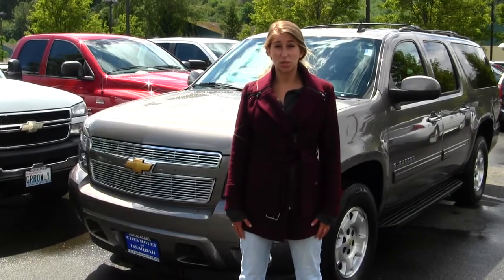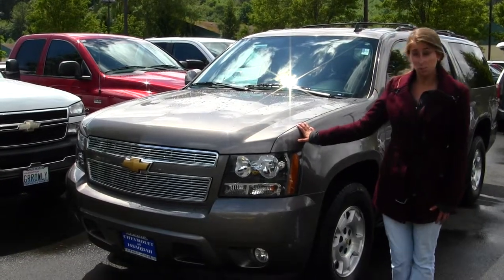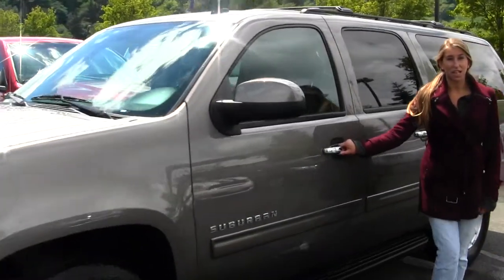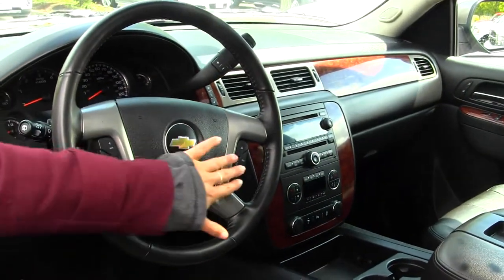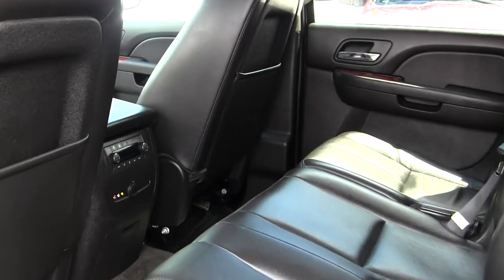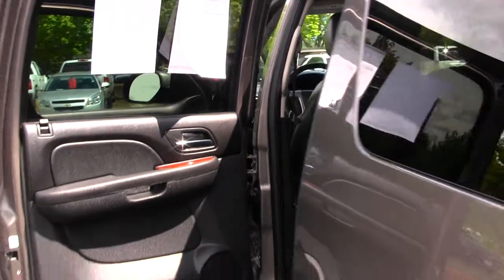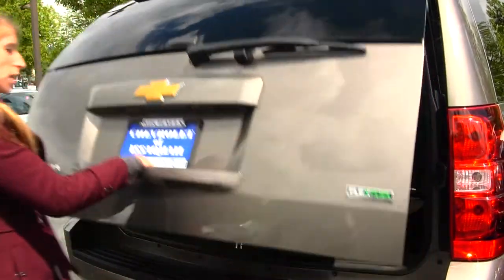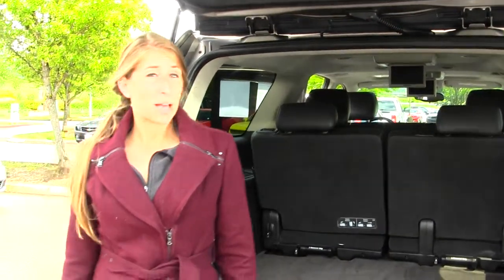Virtual Walk Around Tour of a 2012 Chevy Suburban at Michaels Chevrolet of Issaquah p2148